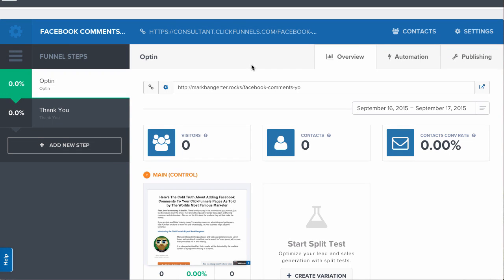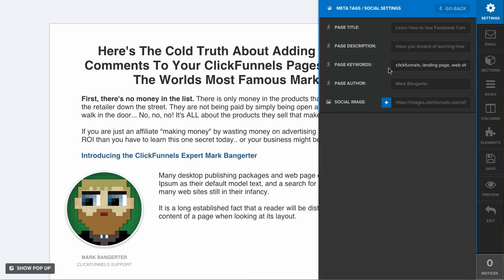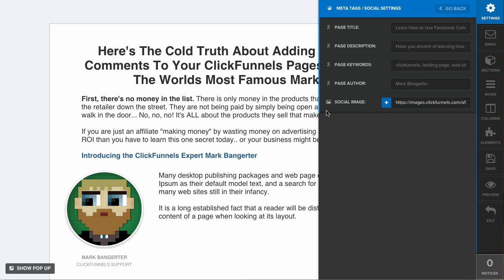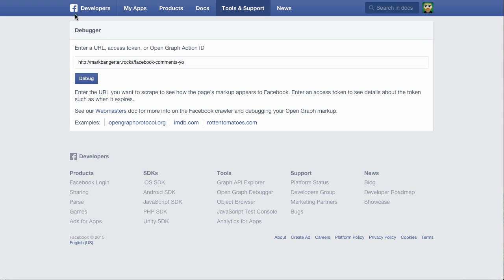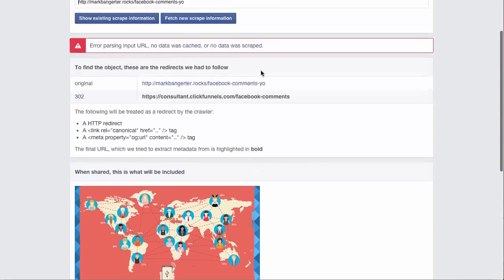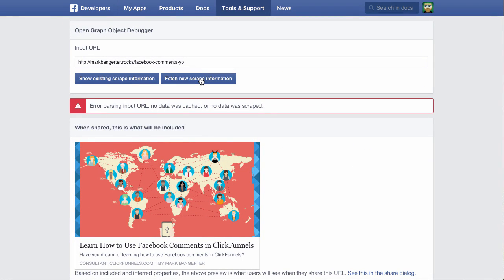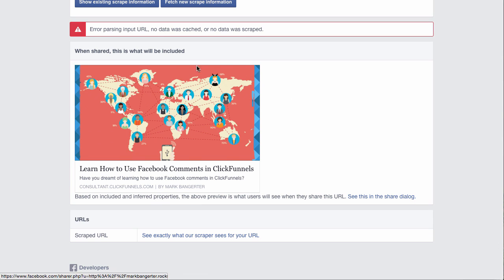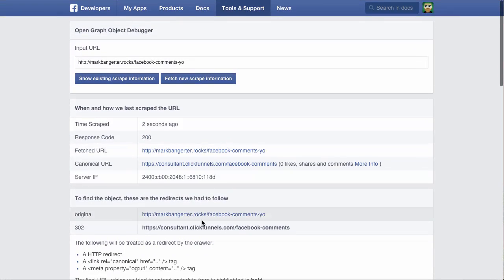How to Make Sure Your Page is Sharing Correctly on Facebook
Official Support Article -

Find peer-to-peer support here -

Submit a support ticket here -